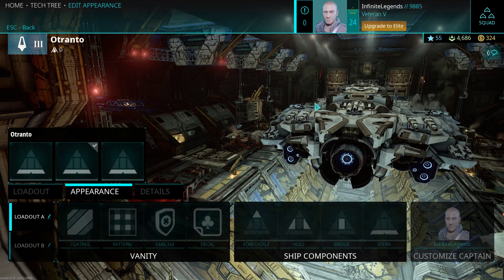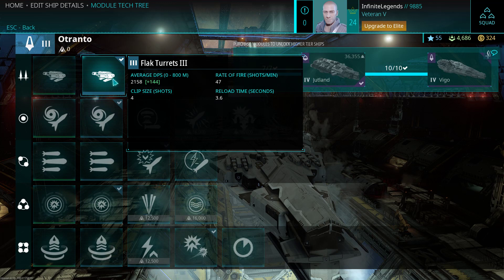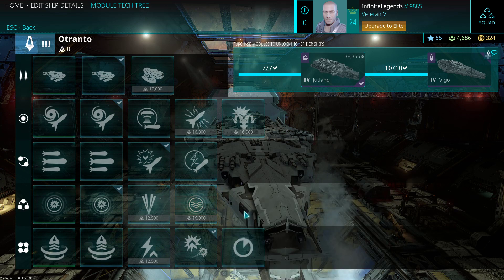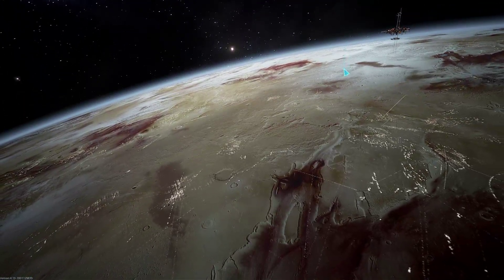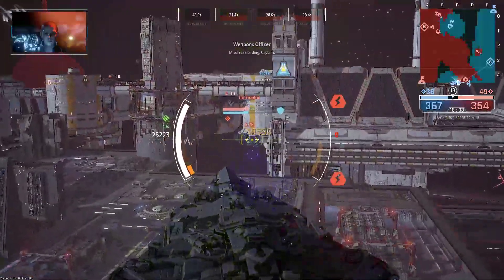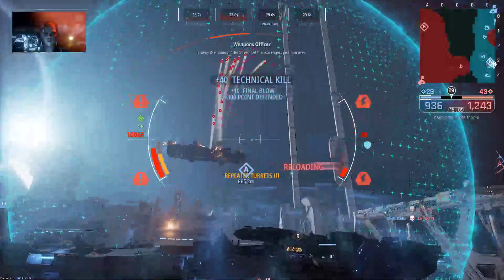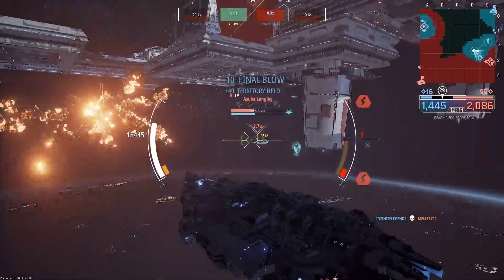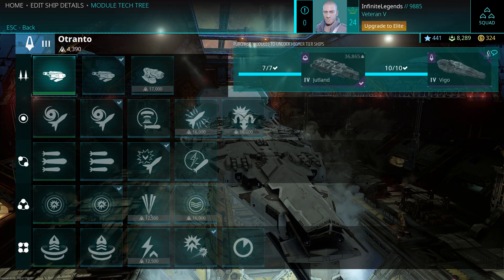Dreadnought 101 - T3 Medium Destroyer: Otranto - Review Part 1